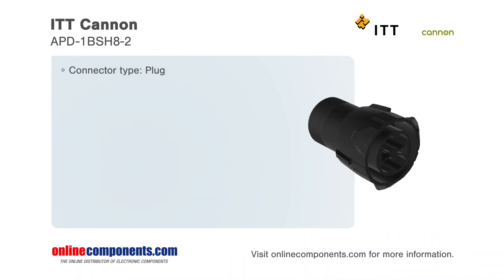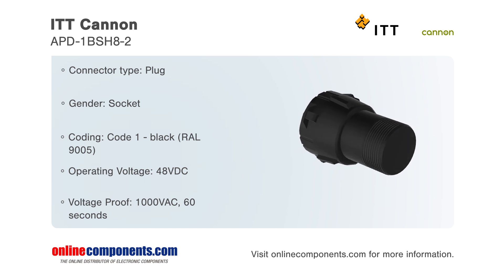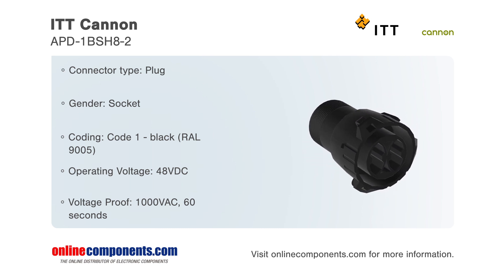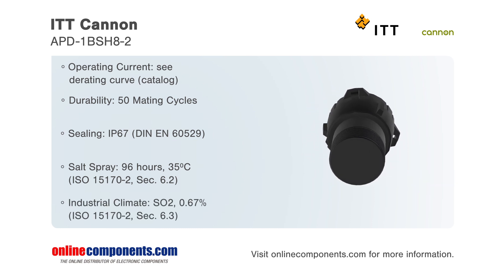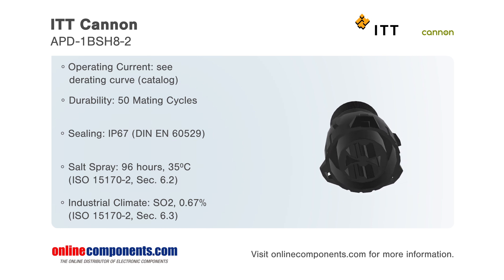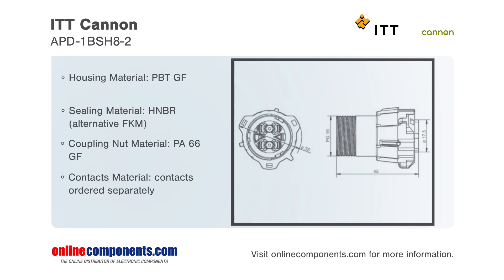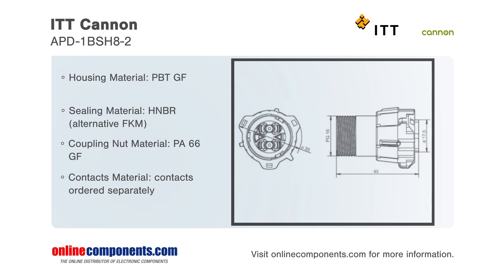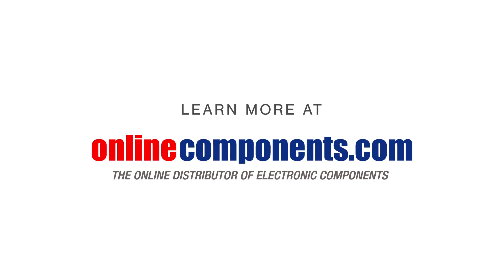Component Moment - ITT Cannon’s APD-1BSH8-2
ITT Cannon offers their 2-way high-power circular connector plug. The APD-1BSH8-2 has an operating voltage of 48 volts DC with a maximum contact resistance of 2 milliohms.